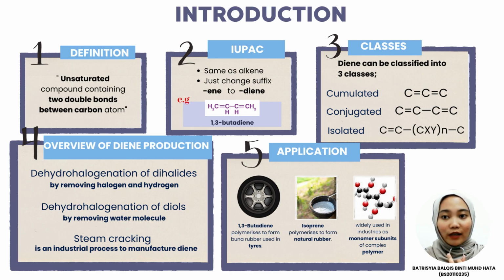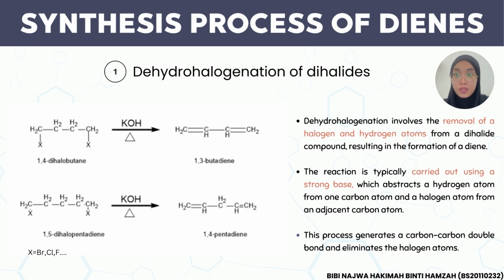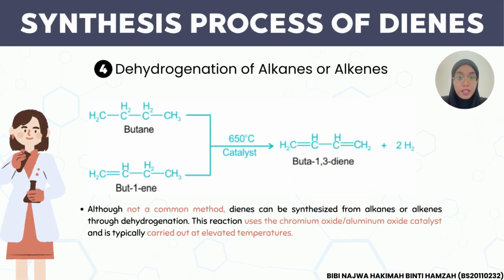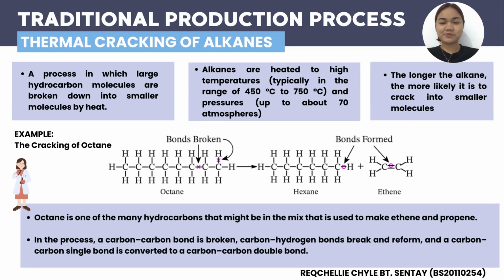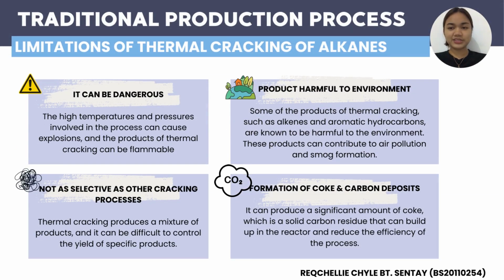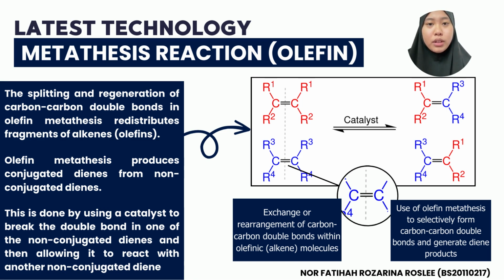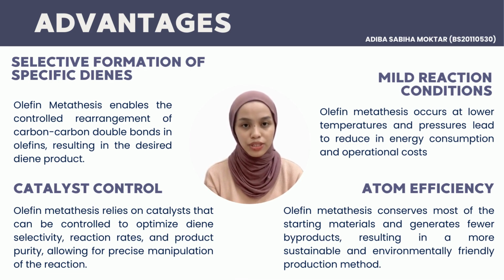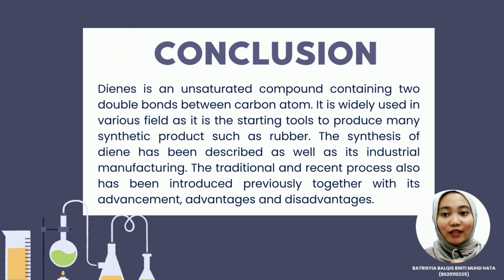GROUP 6 - PRODUCTION OF DIENES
GROUP ASSIGNMENT - SK32803
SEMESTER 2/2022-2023